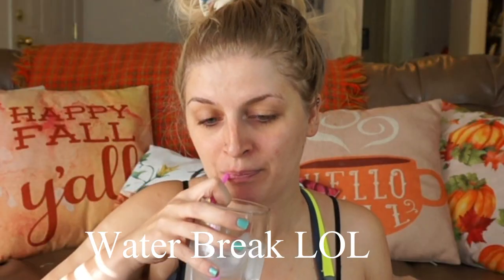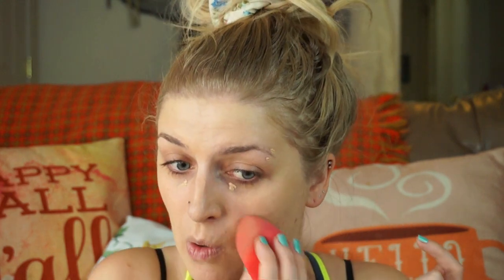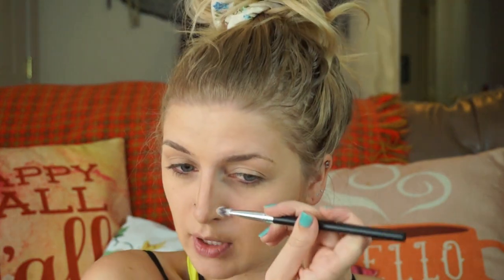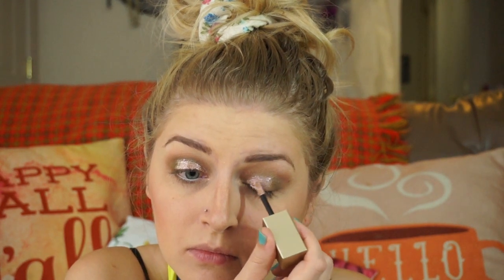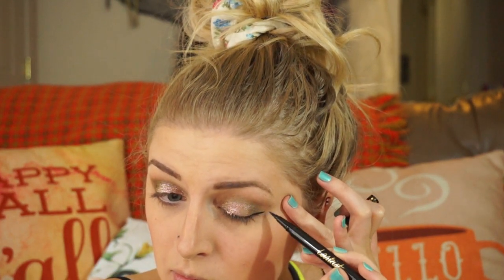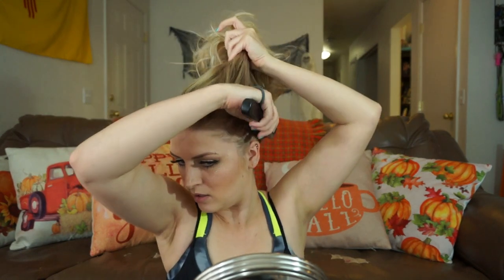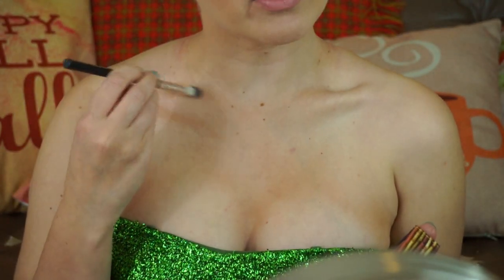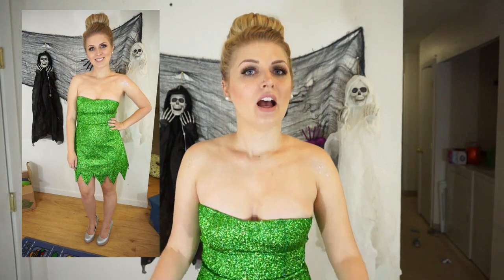Tinkerbell Halloween Makeup!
Hey guys!  For today's video I'm practicing my Tinkerbell halloween makeup!  It's pretty simple overall, but I did throw in some bits of glitter and glam!  Hope you enjoy!

Lancome Teint Idole Ultra Wear Concealer
Laura Mercier Translucent powder
Benefit Hula Bronzer
Tarte Blush in Paaarty
Smashbox Brow Tech Shaping powder
NYX white eyeliner
Stila Liquid Eyeshadow in Wanderlust
Tarte Tarteist Double Take eyeliner
Lancome Hypnose Drama Mascara
Kiss eyelash glue with aloe

End slate music:  Club by: Andrew Huang